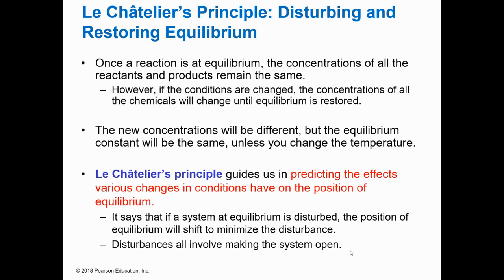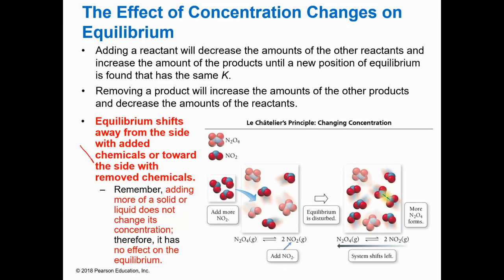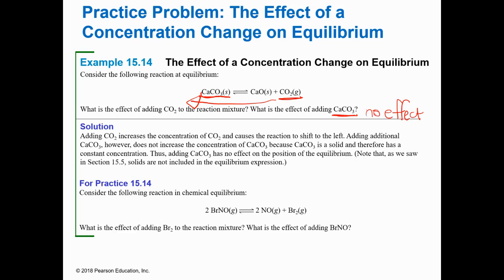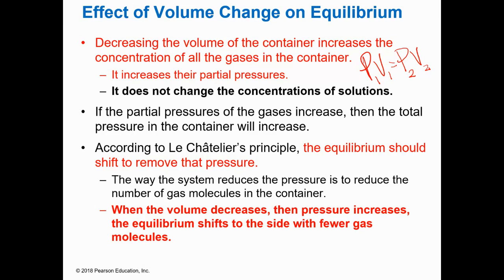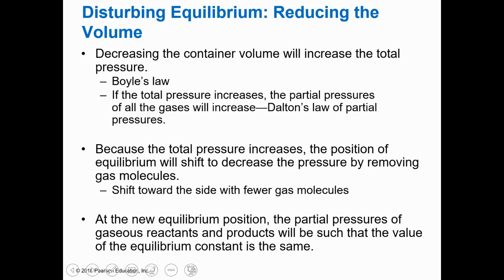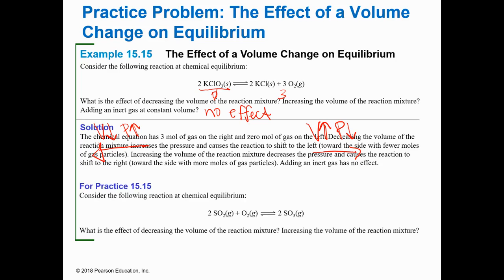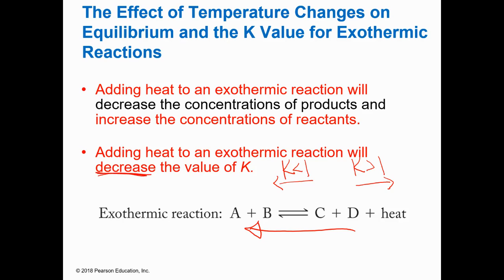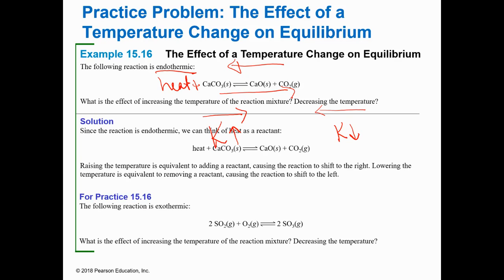Ch 15 Le Chatelier s Principle